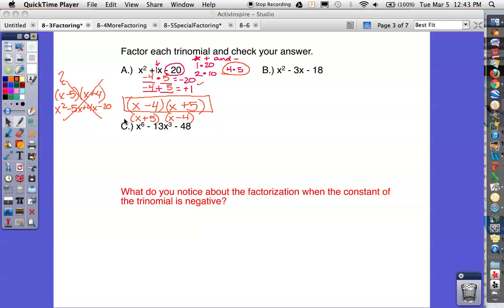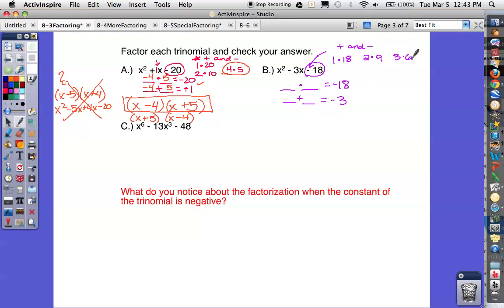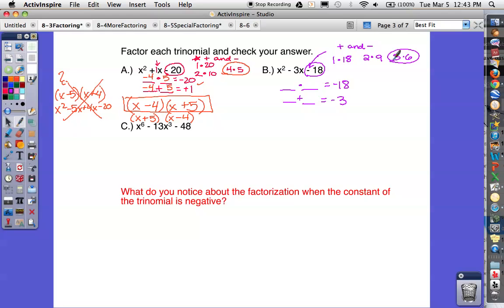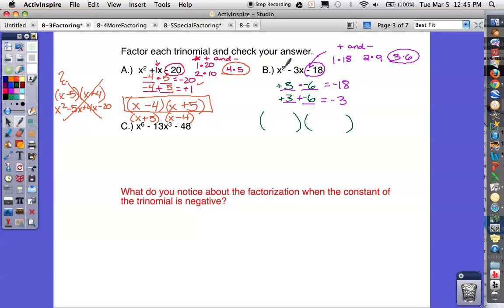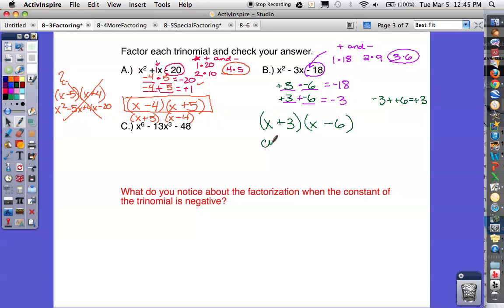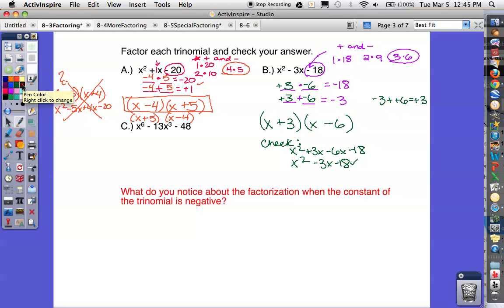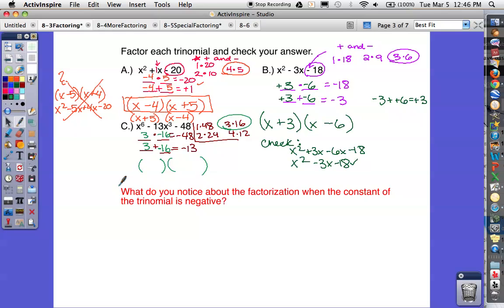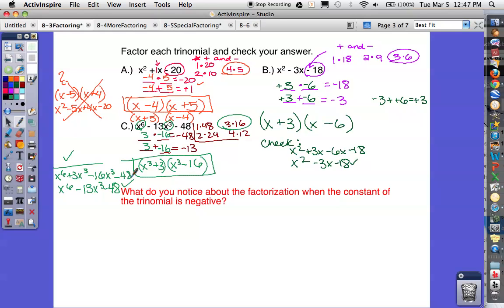Algebra 8-3 Factoring Trinomials Part 2